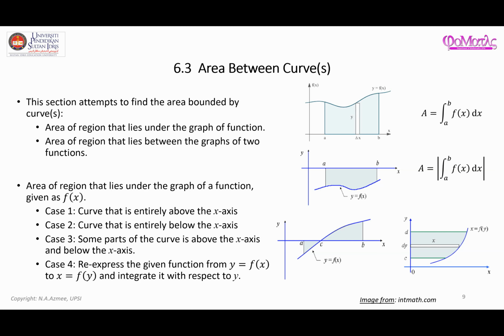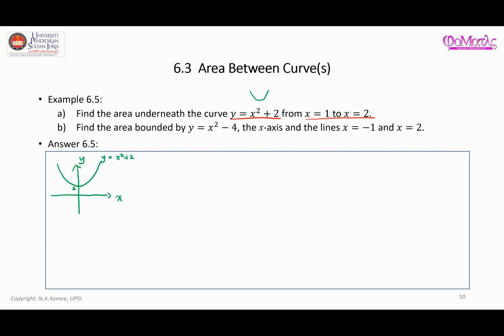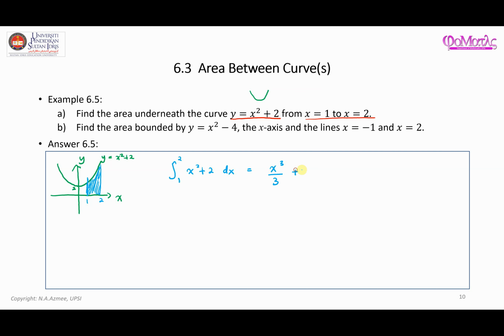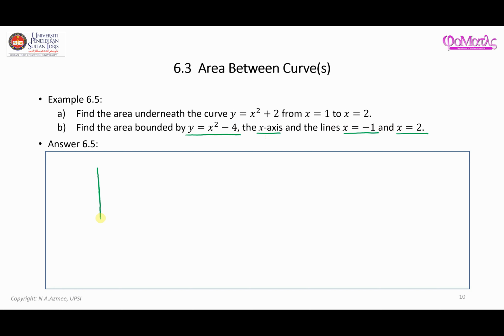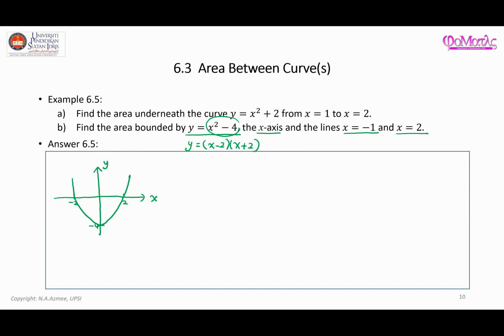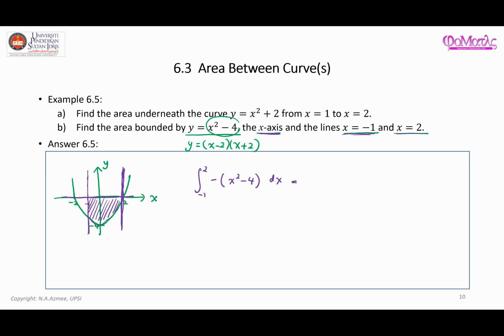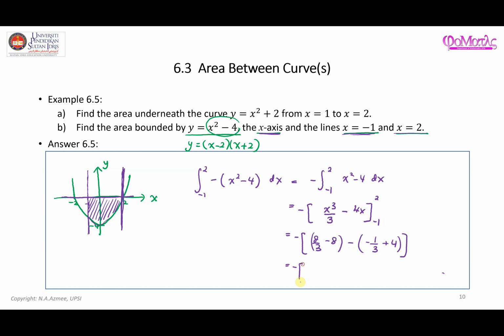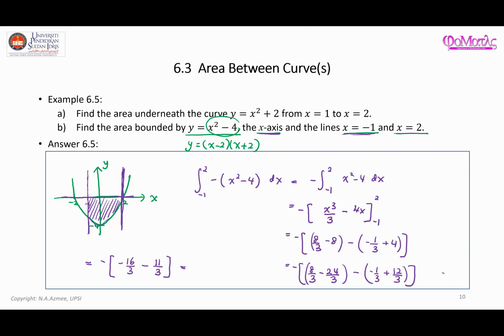Examples of Finding the Areas Bounded by the Curves